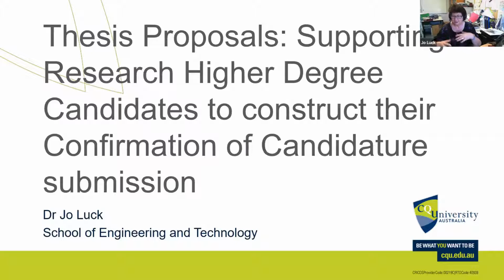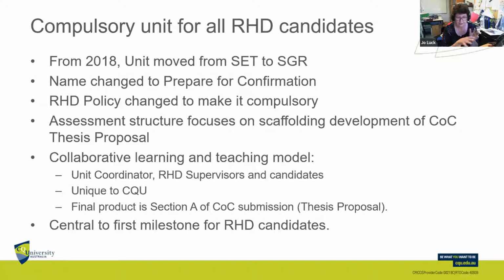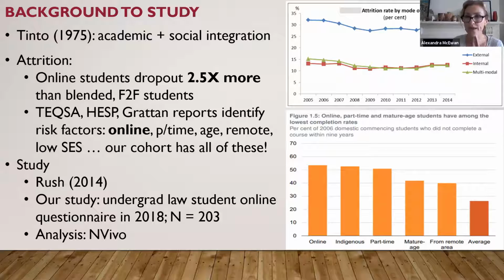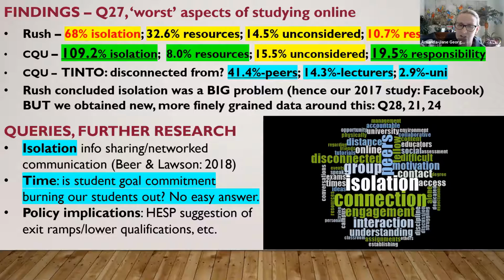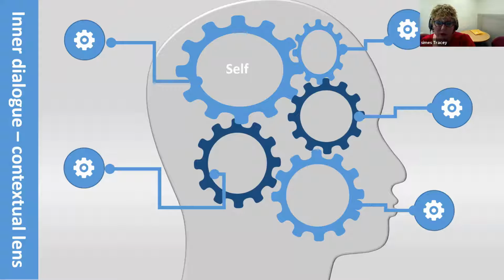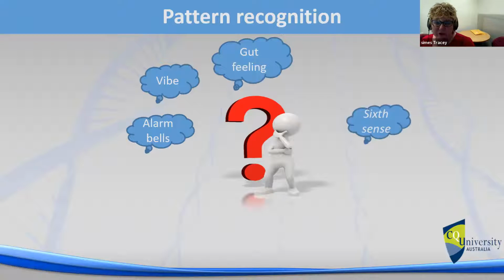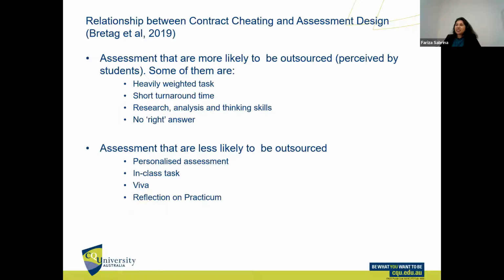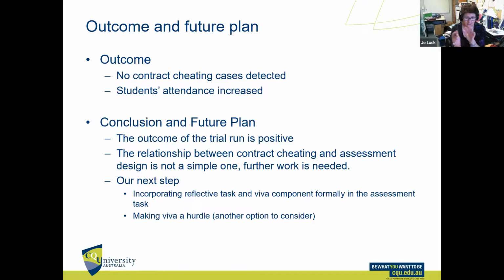8. Day 1. 2019 Scholarship of Tertiary Teaching Virtual Conference. Room A Concurrent Session 3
Theme: Educational Assessment and Evaluation
Facilitator: Celeste Lawson
2.25 Thesis Proposals: Supporting Research Higher Degree Candidates to construct their Confirmation of Candidature submission, Dr Jo Luck, CQUniversity.
16.15 The Tyranny of Distance: Online learning, Isolation and Attrition Rates, Dr Amanda-Jane George, Dr Alexandra McEwan, CQUniversity and Dr Victoria Lambropoulos, CQUniversity.
34.24 Performance judgements in work integrated learning: the role of clinical educator inner dialogical voice, Tracey Simes and Bobby Harreveld CQUniversity.
51.16 Designing Smarter Assessments to reduce contract cheating – A case study, Fariza Sabrina, CQUniversity.